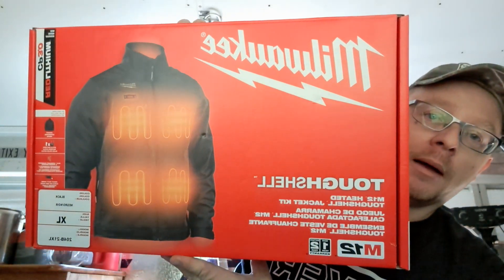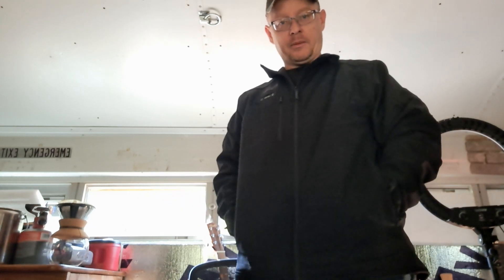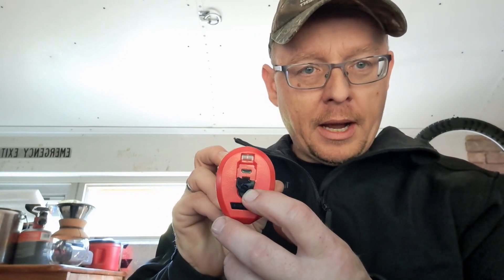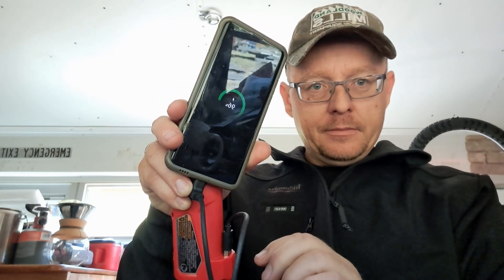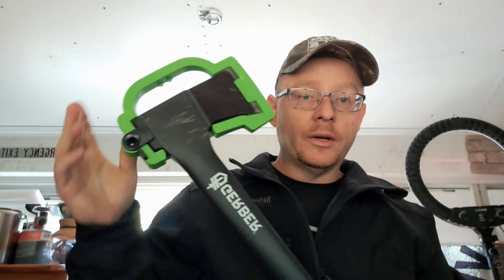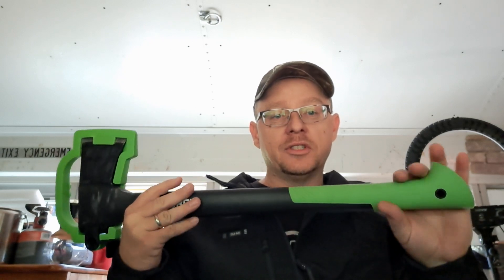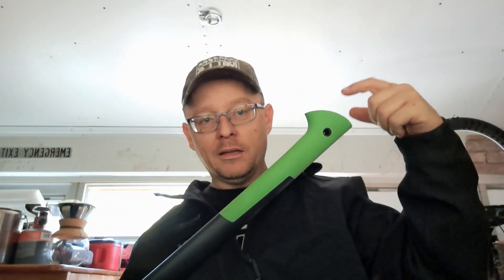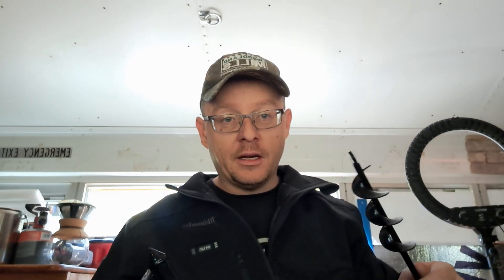Coffee with Dave